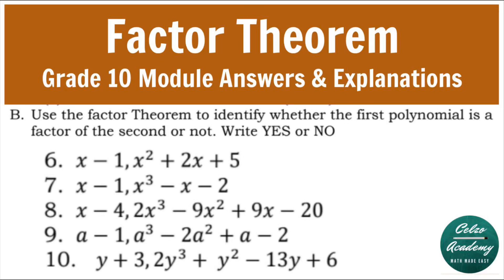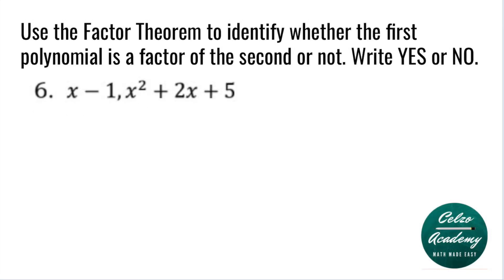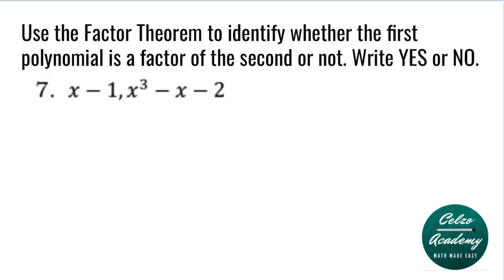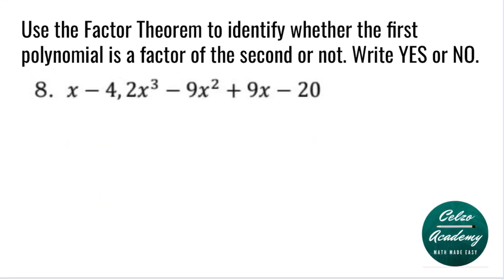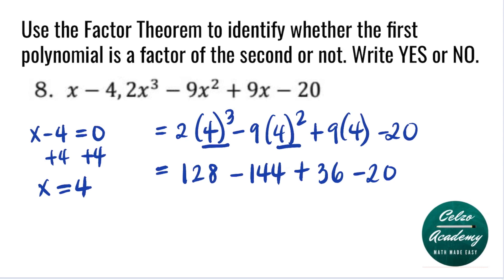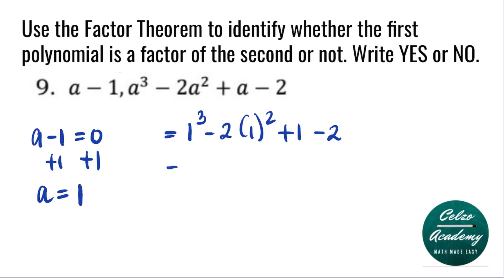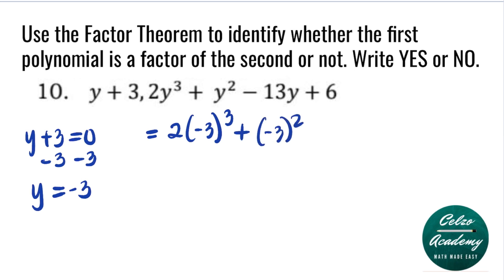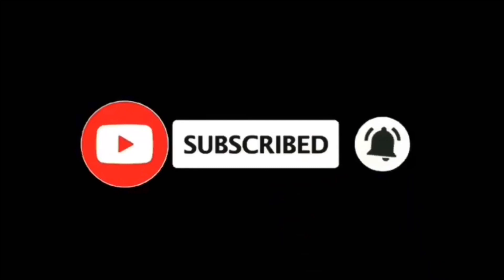THE FACTOR THEOREM: Grade 10 Module Answers and Explanations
This math video tutorial explains how to use The Factor Theorem and Remainder Theorem to determine the remainder if a polynomial is divided by a binomial.

CORRECTION FOR #9
Using the Factor Theorem, we have
=1-2+1-2
=-2
Therefore, a-1 is not a factor.